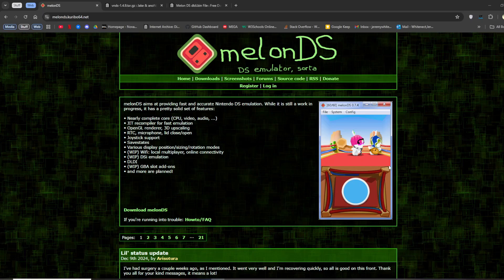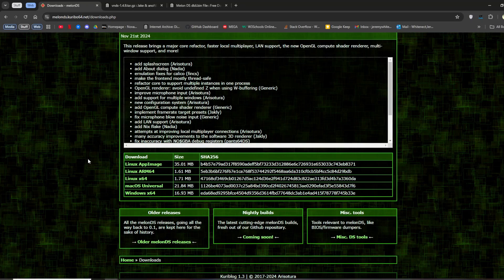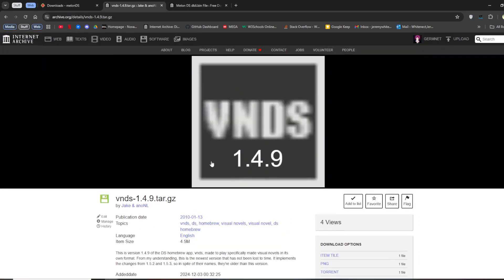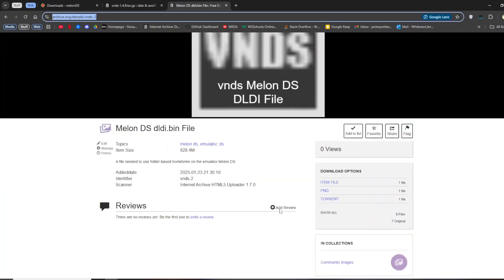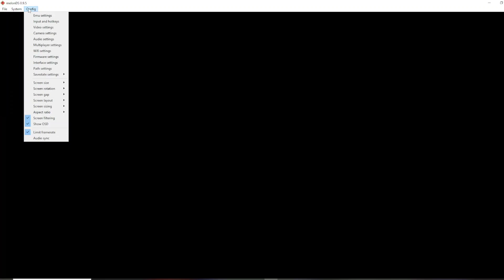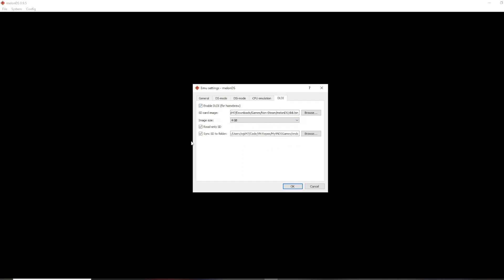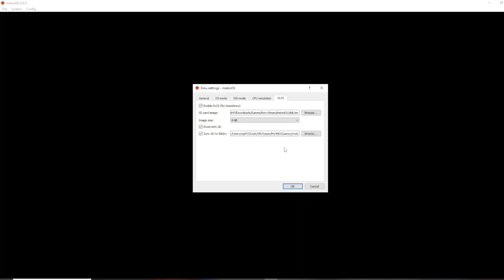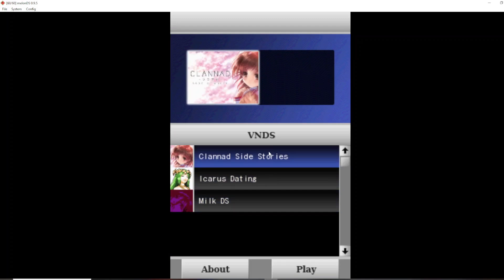vnds: DS Version Emulator Setup Tutorial